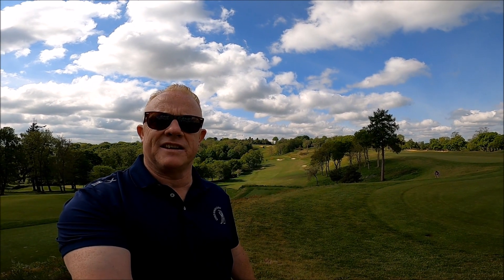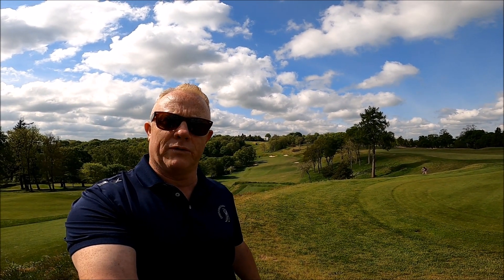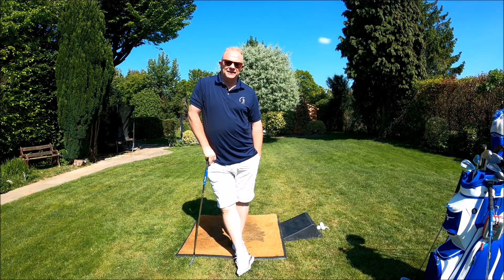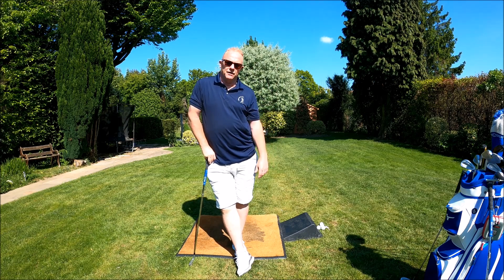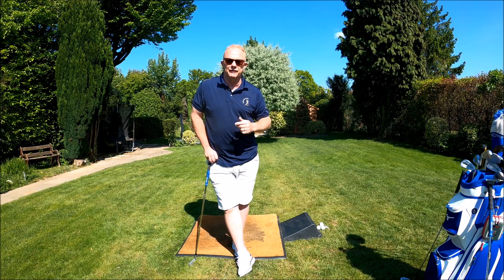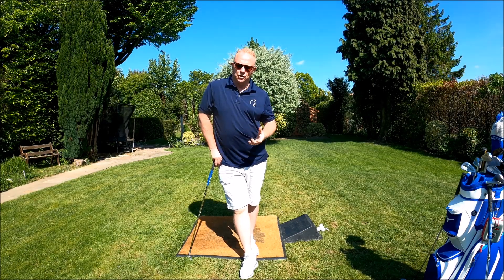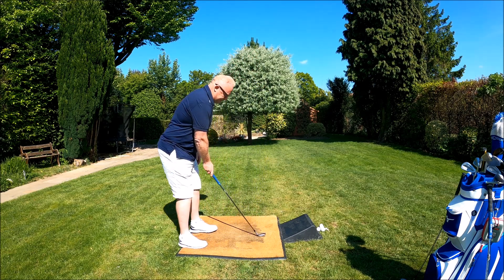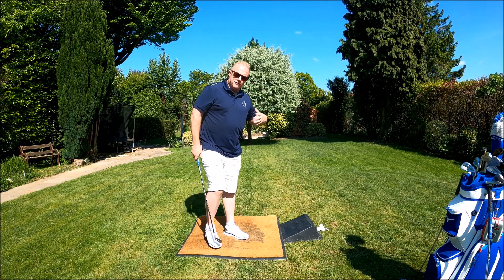Golf Ball Above Or Below Your Feet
Could those tricky lies that worry yo so much be a thing of the past. Watch how Chris explains the simple process of setting up correctly on sloping lies.